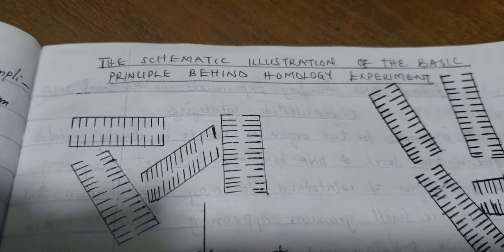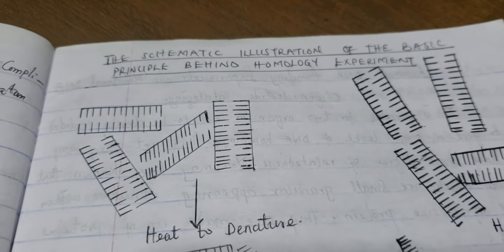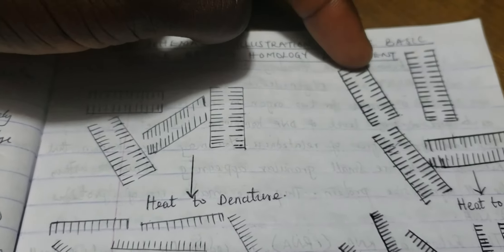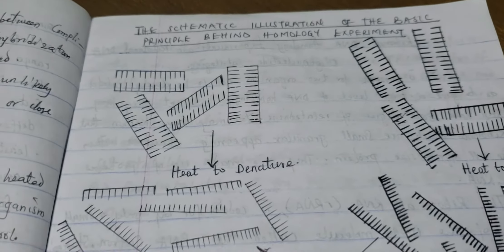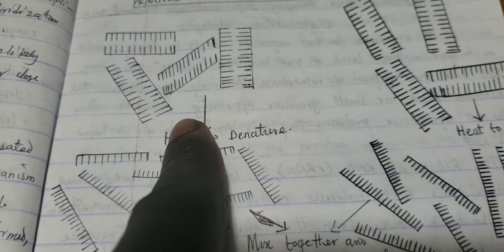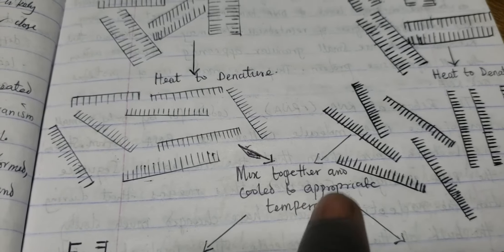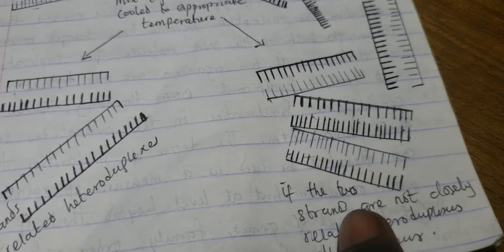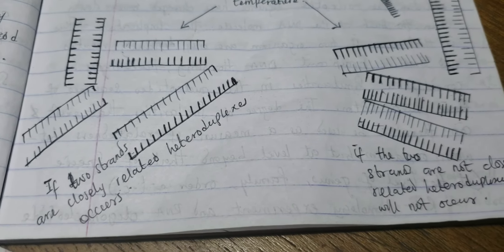Schematic illustration of the basic principle behind DNA homology experiment of bacteria